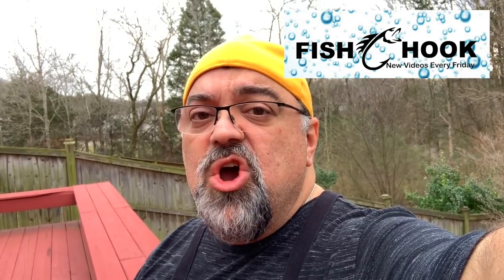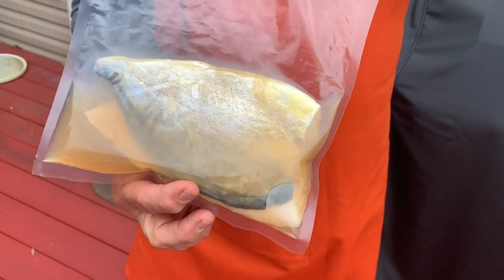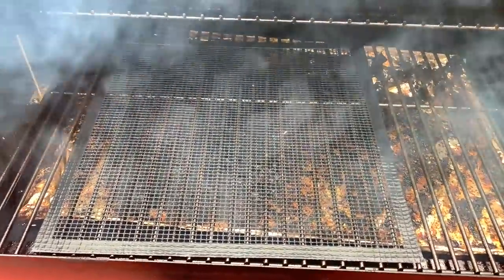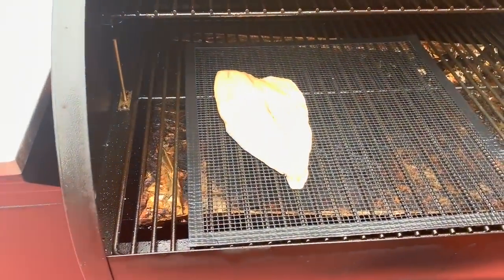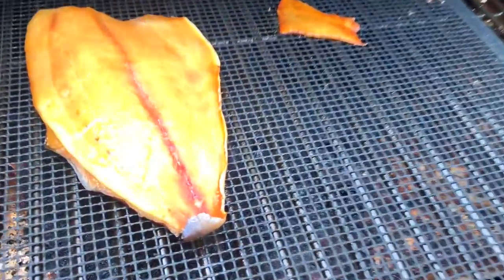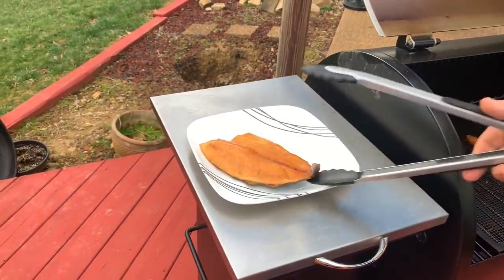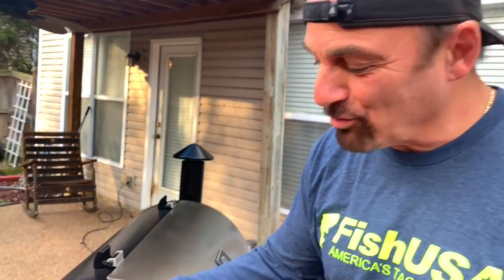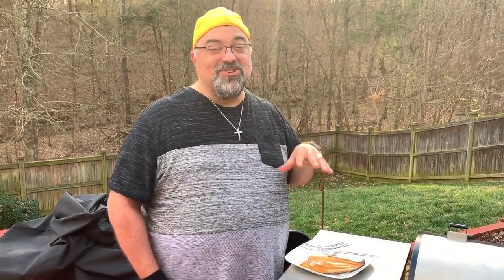Smoked Pompano Fish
Recipes you can do. Cooking tips you will love. Brutally honest product reviews you can trust.